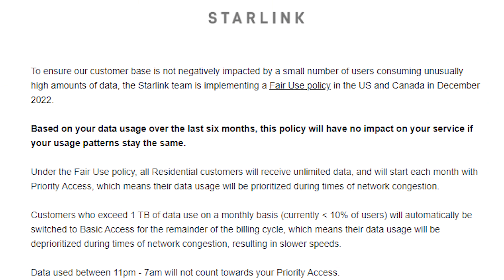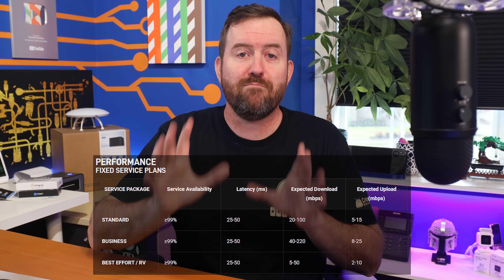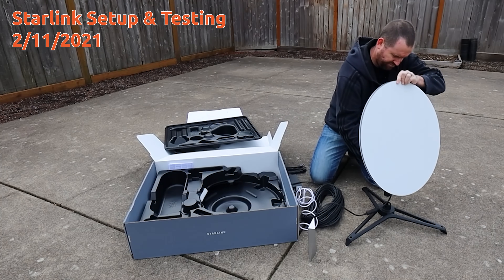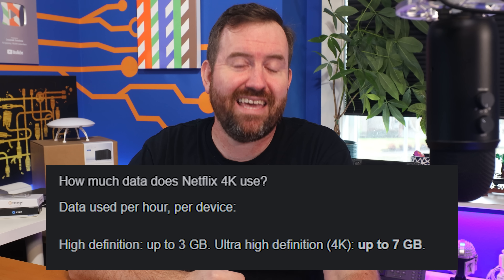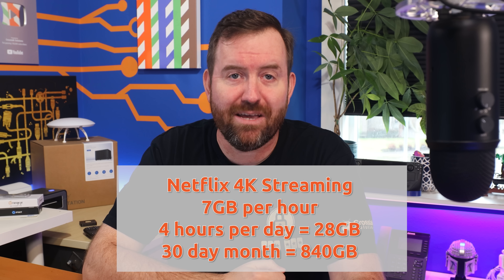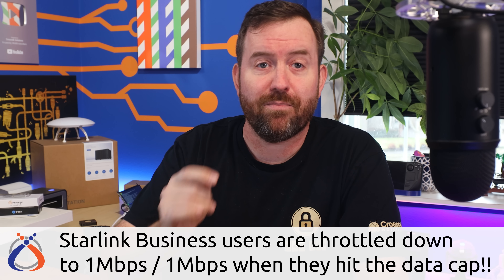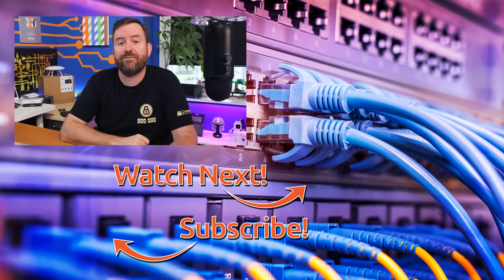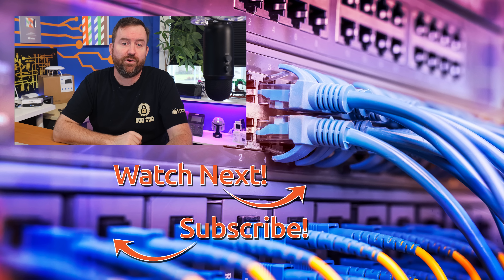Ditch Starlink Business RIGHT NOW! Data Caps Explanation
Starlink recently introduced data caps on their Fixed Residential and Starlink Business plans.  In this video, I go over the details of these new data cap rules and try to figure out which customers are actually getting hosed by Starlink's new Fair Use Policy.